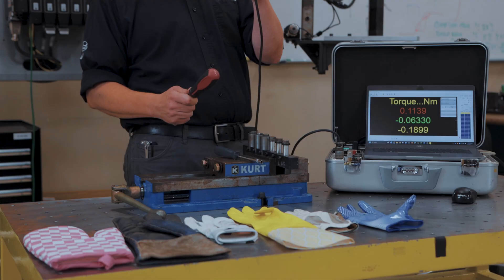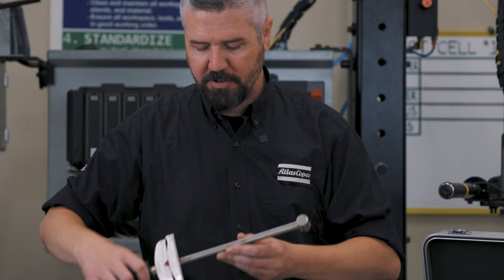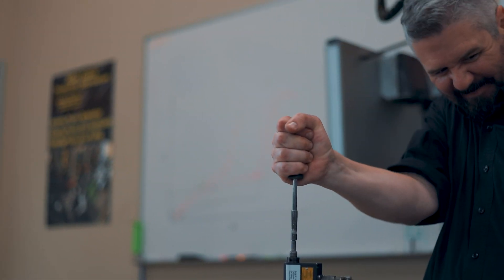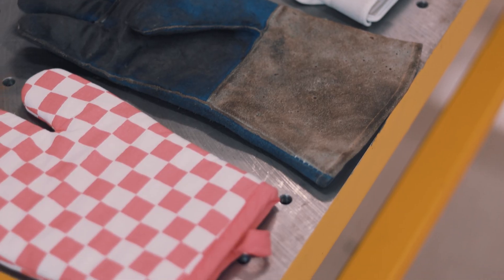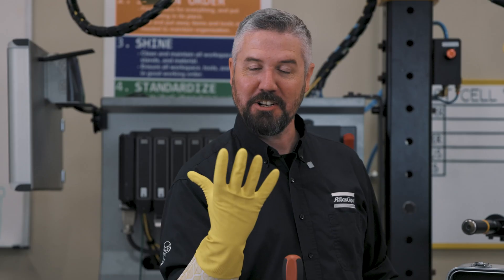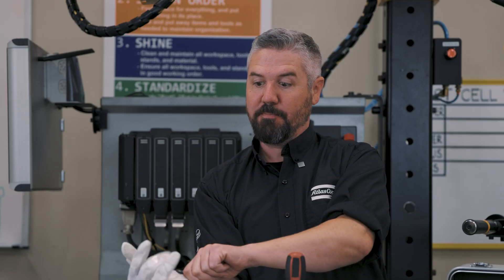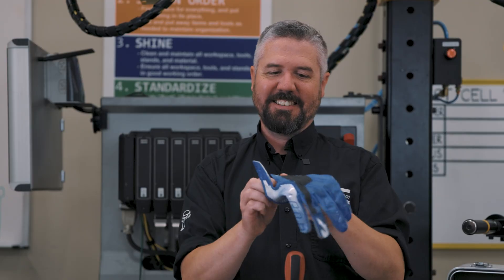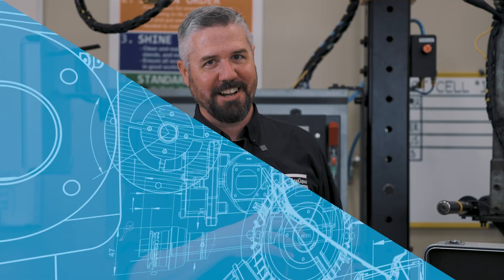In the Lab: Screwdriver Torque Challenge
Welcome to another episode of In the Lab with Jason Benford! Today in the lab, Jason is doing the screwdriver torque challenge! Watch now as Jason uses a torque transducer, test joint, and a series of screwdrivers to see how much torque he can generate with a number of different variables.

Tune in now to find out!

Discover more

© Atlas Copco Tools and Assembly Systems, LLC